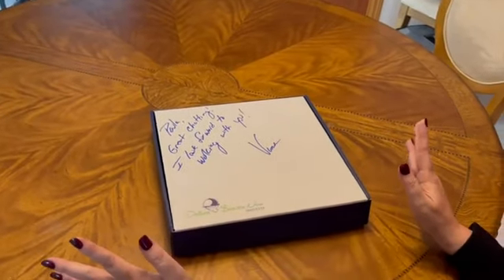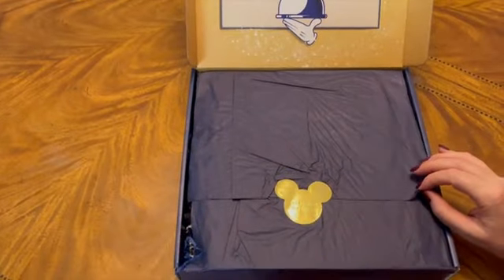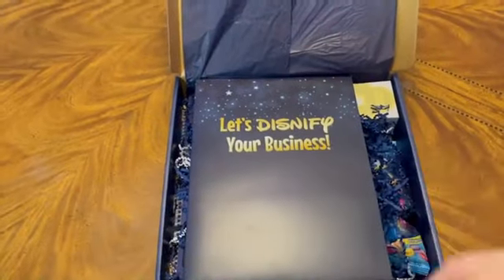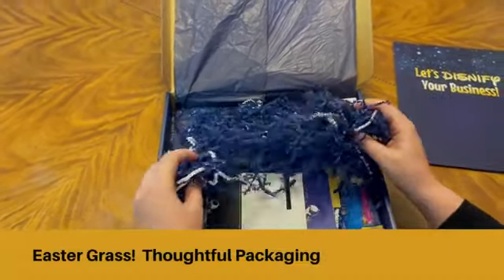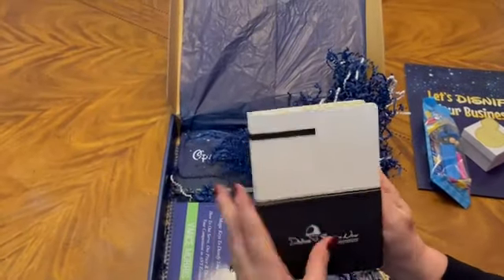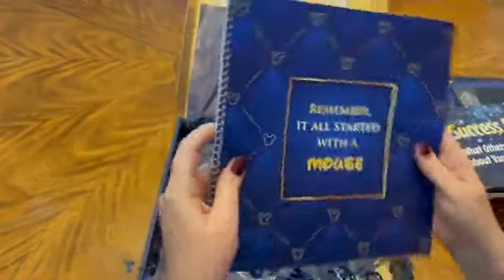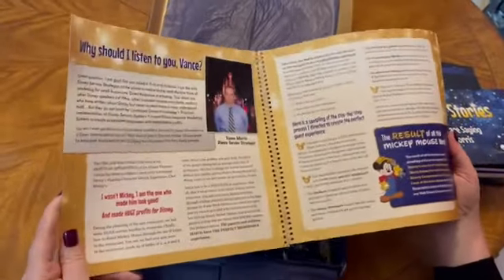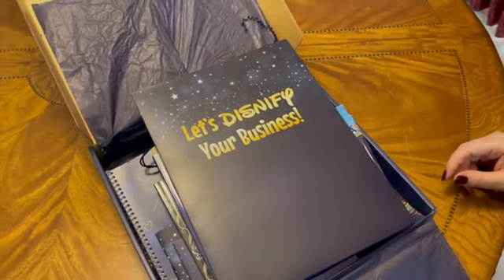Unboxing the Customer Experience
Want to make sure your sales letter or information is read? Watch this video to see how I guarantee my message is read.

▶️Employee Training: Get it wrong and it will cost you
▶️The business owners job
▶️Eliminate the roadblocks to the sale

🔴 *** ABOUT ME ***
My name is Vance Morris. Former Birth Control Factory Security Guard turned Disney Leader, turned Bankrupt Out of Work Executive, turned Carpet Cleaner, turned Successful Entrepreneur. I spent 10 years working for the mouse at Walt Disney World in Orlando Florida.

After leaving Disney, (yes people do leave) he utilized his skills to rescue or improve many of America’s companies and govern-ment agencies. His clients included Legal Seafoods, Tyson, NASA, Rain Forest Café, Compass Group, The Executive Office of the President of the United States, The Smithsonian and the Kennedy Center for the Performing Arts.

This channel is all about helping small business owners and entrepreneurs make more money by delivering extraordinary customer experiences.